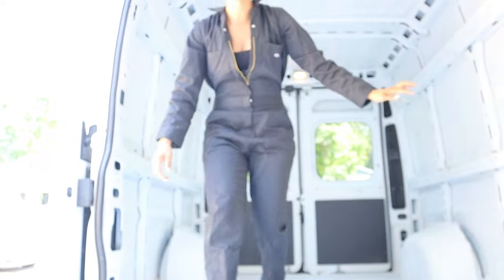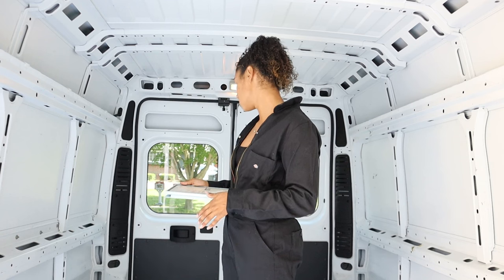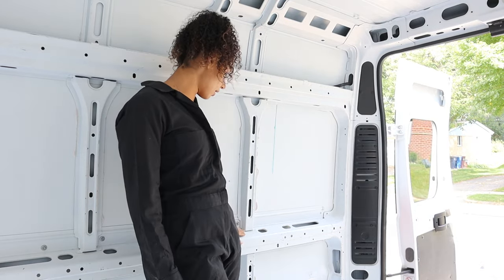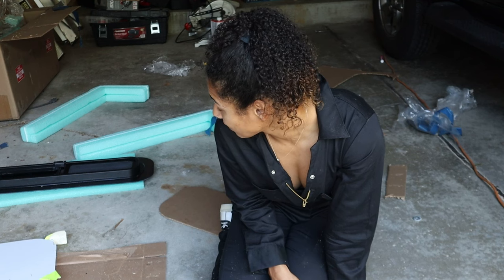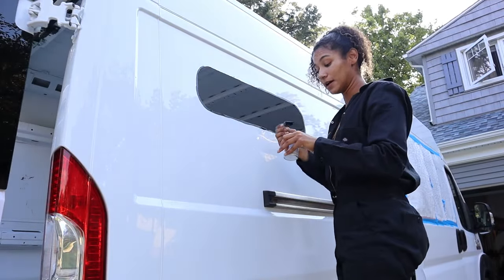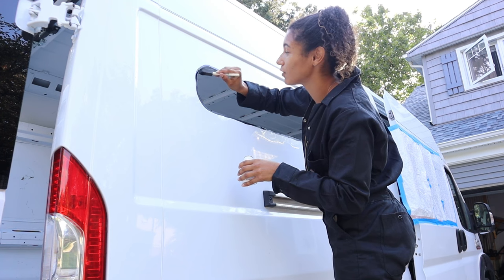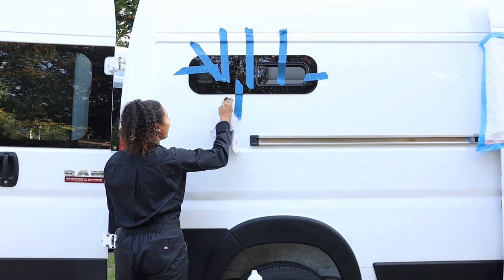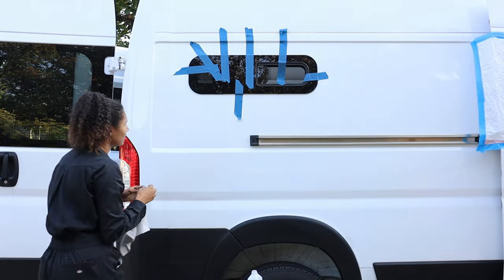VWD Bunk Window install on my pro master | Van Build Ep. 3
Installing my 2 bunk windows from Van windows direct

HOW TO SUPPORT MY JOURNEY